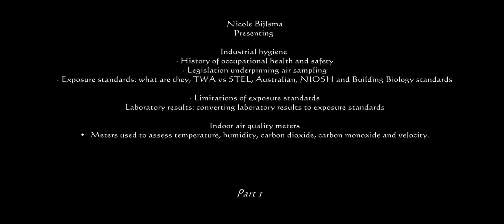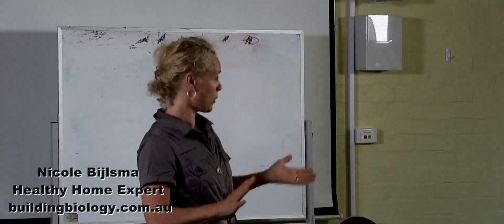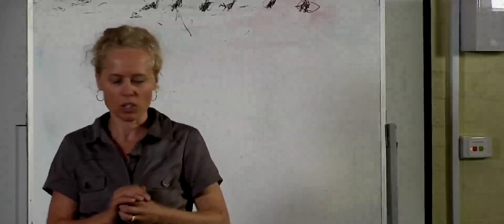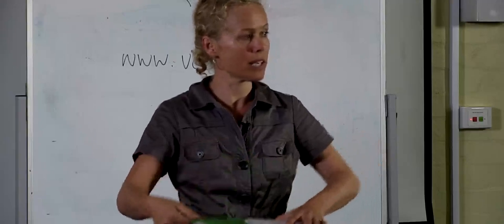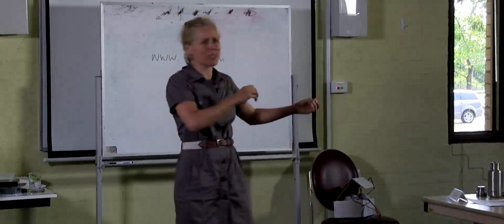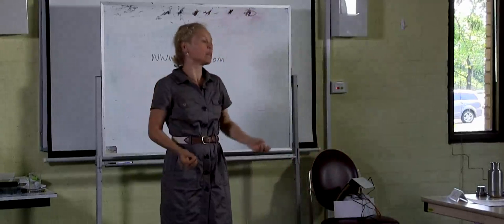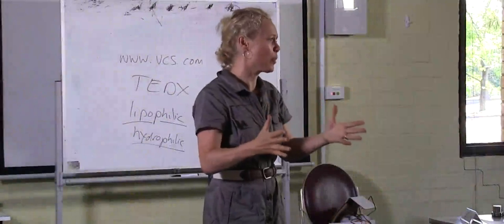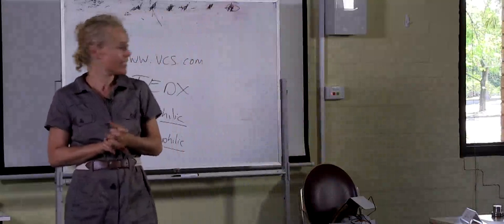Environmental health crisis - why building biology matters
The environment has become one of the most common causes of chronic diseases in the modern world. Here is Nicole Bijlsma's introductory lecture in the Building Biology course at the Australian College of Environmental Studies.